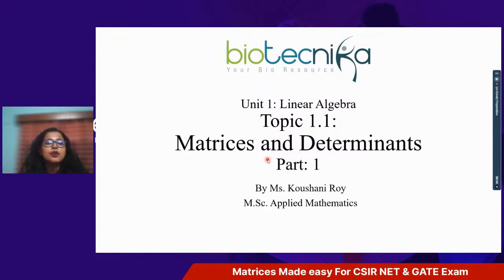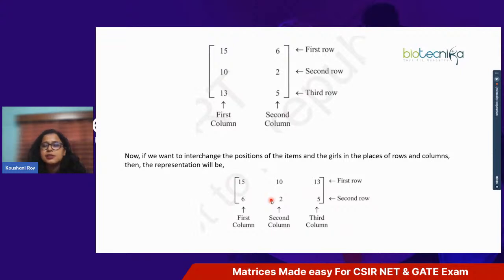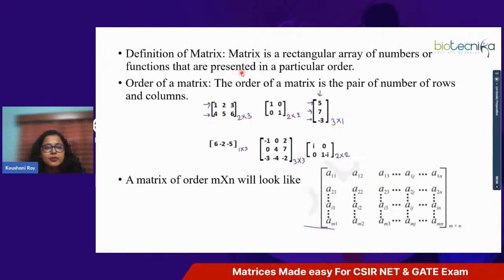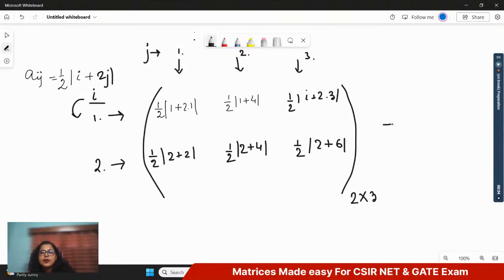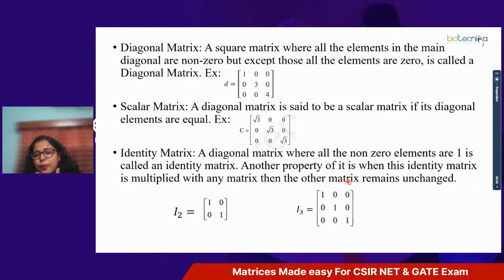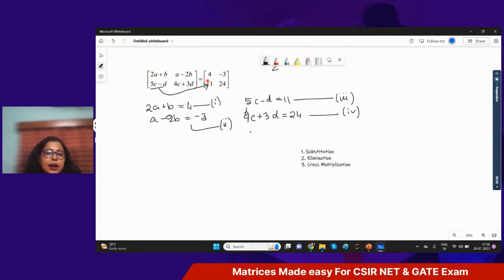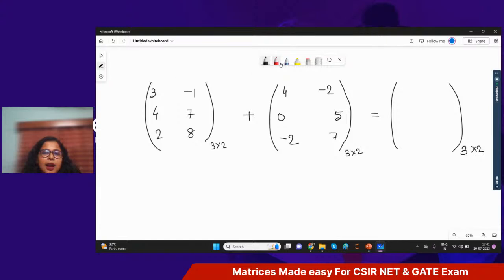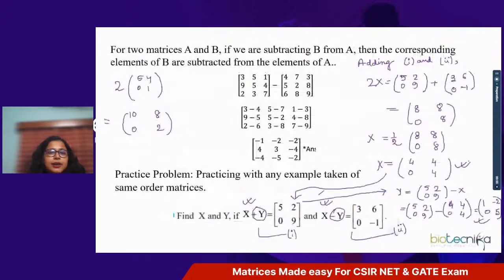Brahmastra Series - Matrices Made easy For CSIR NET & GATE Exam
Are you preparing for the prestigious CSIR NET or GATE exams and struggling with the concept of matrices? Join us for an enlightening webinar on "Matrices Made Easy" hosted by the esteemed educator, Koushani Roy!

Matrices form an integral part of the syllabus for the CSIR NET and GATE exams, and mastering this topic is crucial to boost your performance and ace the mathematics section. In this exclusive webinar, Koushani Roy will break down the complexities of matrices into simple, easy-to-understand concepts.

Whether you're a beginner looking to build a strong foundation or a seasoned aspirant aiming to refine your skills, this webinar is designed to cater to all levels of learners. Join us to boost your confidence in matrices and enhance your overall math proficiency.